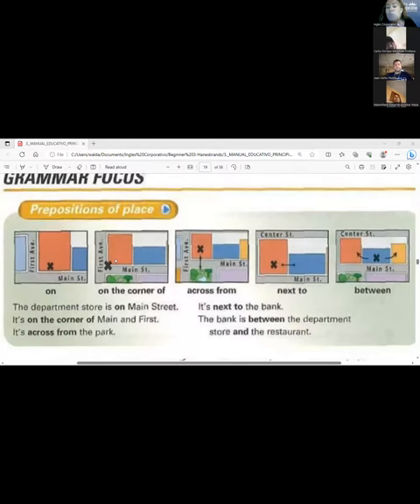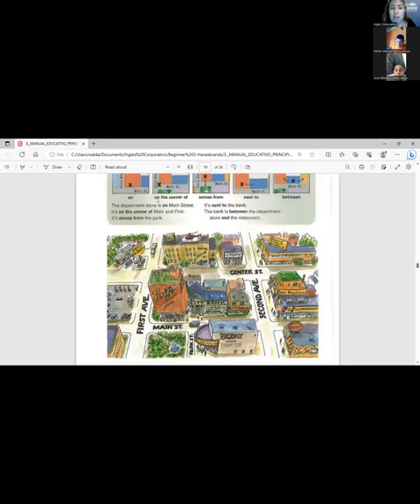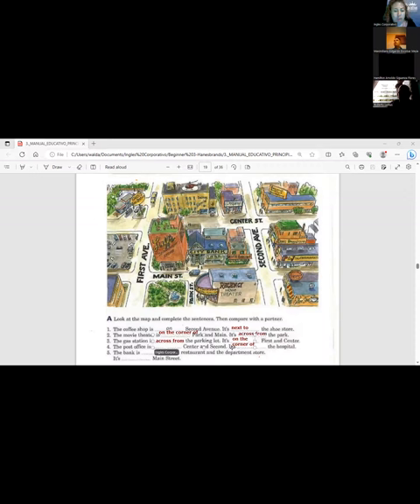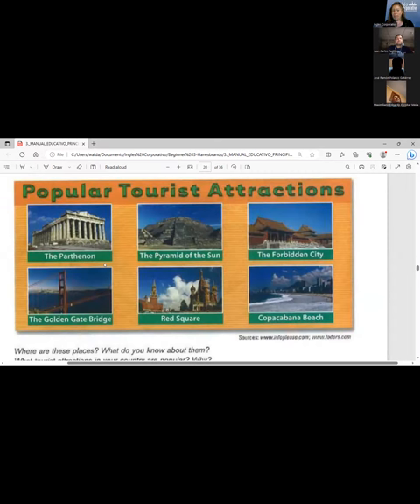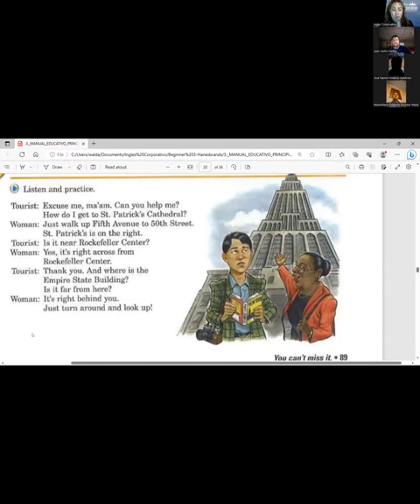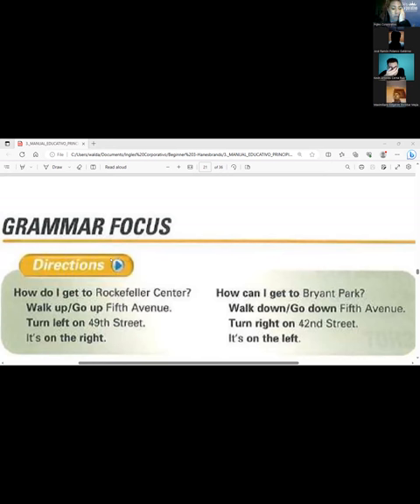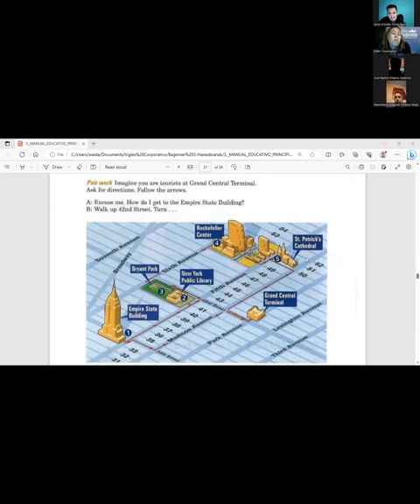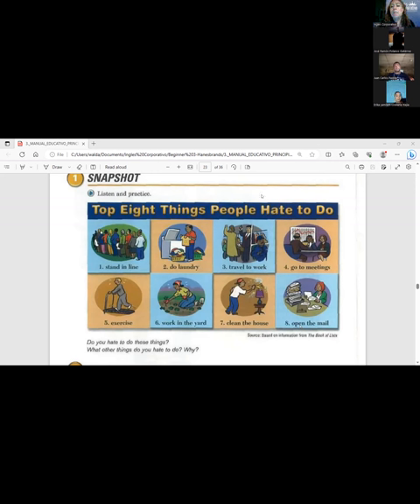Session 5- 28-07-2023-P3-01-TURNO-B-07-23- Guerrero- Asking and giving directions